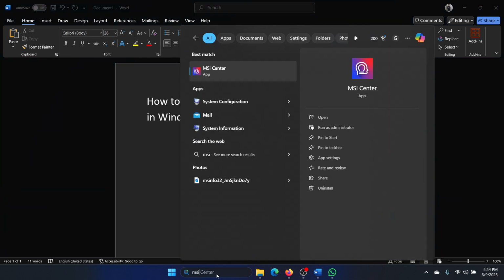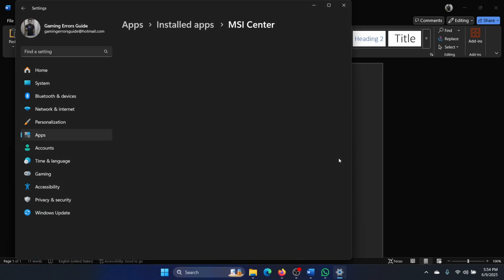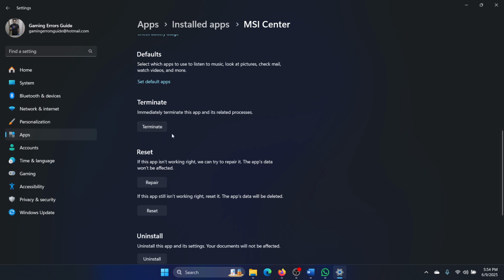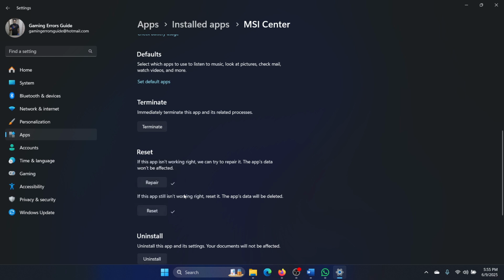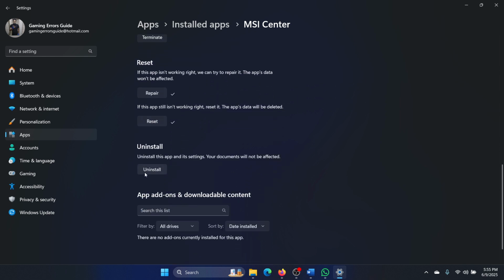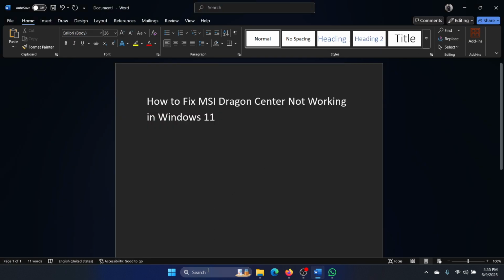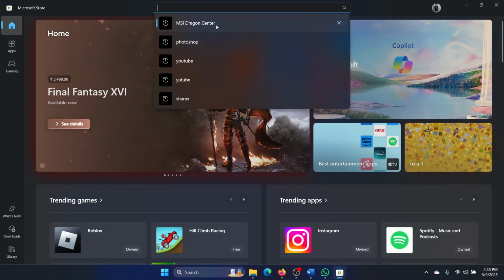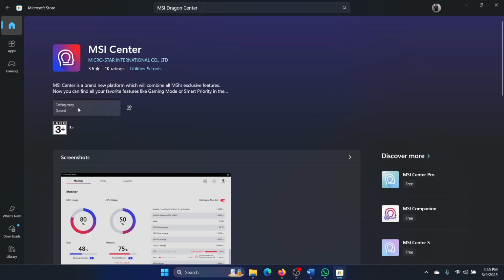How to Fix MSI Dragon Center Not Working in Windows 11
Video Title: How to Fix MSI Dragon Center Not Working in Windows 11

If you wish to Fix MSI Dragon Center Not Working in Windows 11 then please watch this video for the resolution.